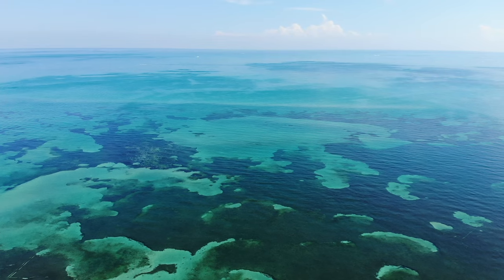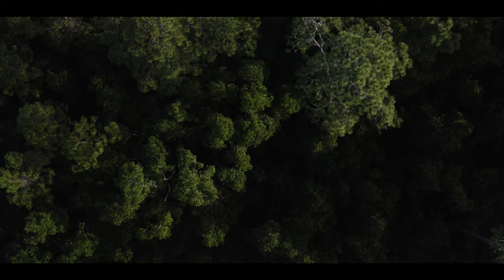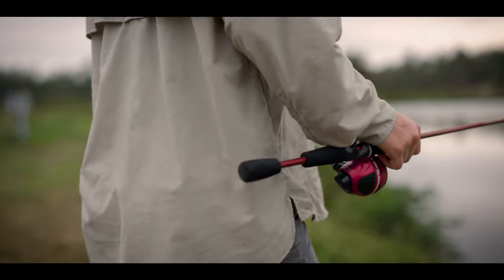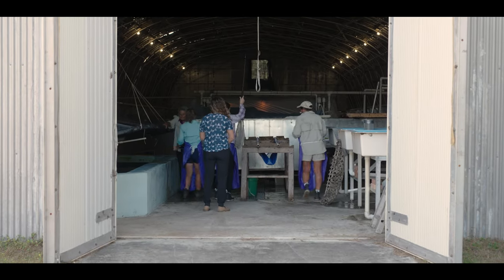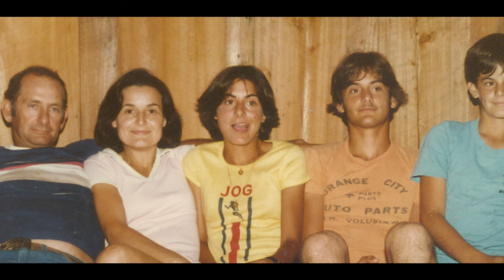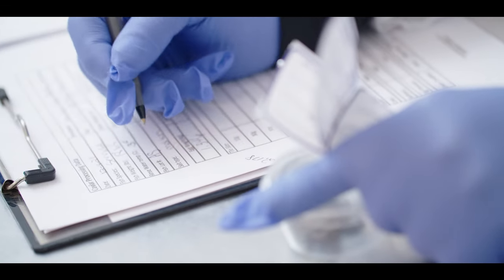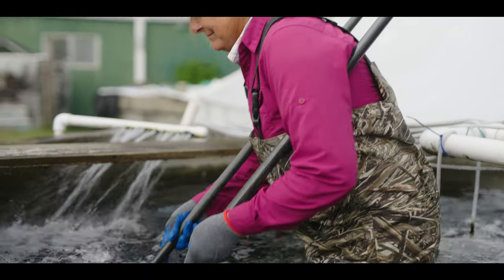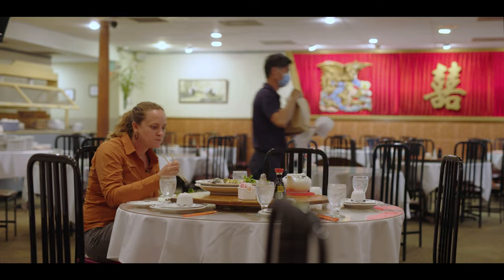Eating Out: The Hunt for Sustainable Seafood - Eps 7 - Anastasia Gold Caviar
The ocean's an incredible place - let's keep it that way! Join us as we hunt for sustainable seafood. In this episode, we feature the farm Anastasia Gold Caviar, run by the Evans' family.